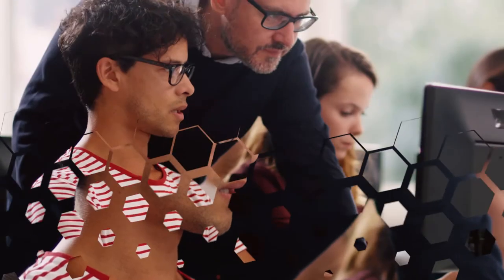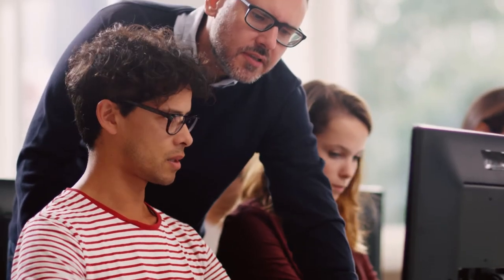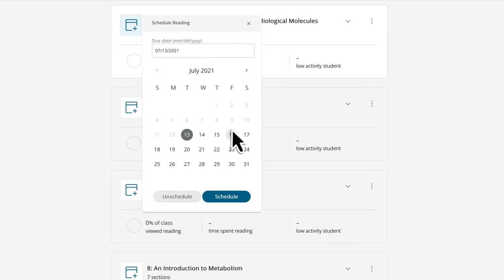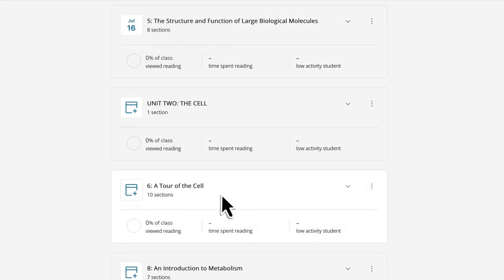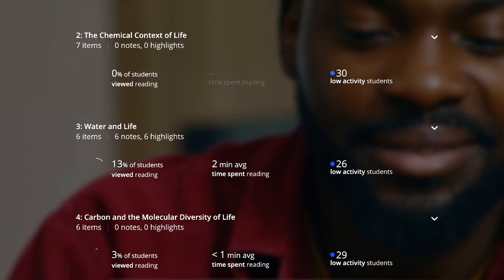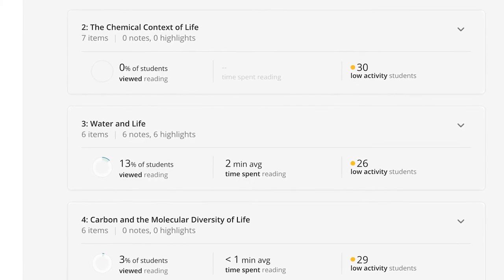Pearson eText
See how Pearson’s affordable eTextbooks help instructors connect with students — in and out of class. With Pearson eText, It’s easy to create customized notes and highlights, assign readings, and view reading analytics to help you know when to follow up with students.